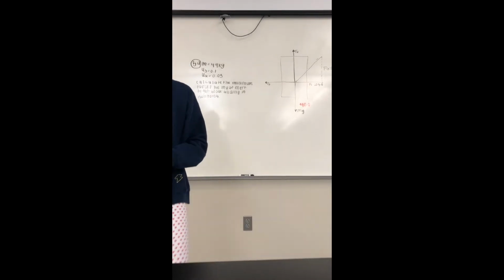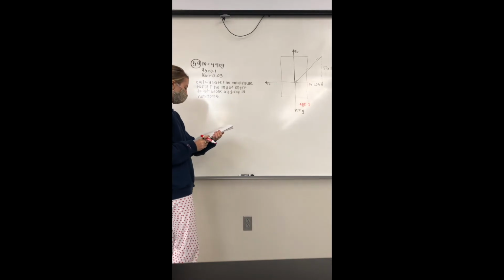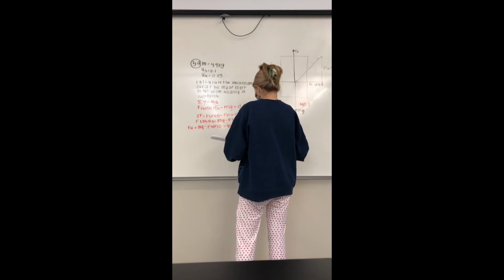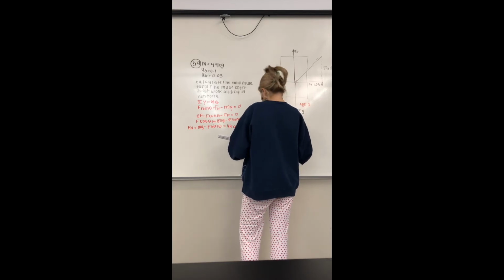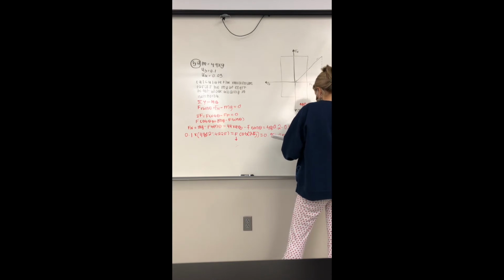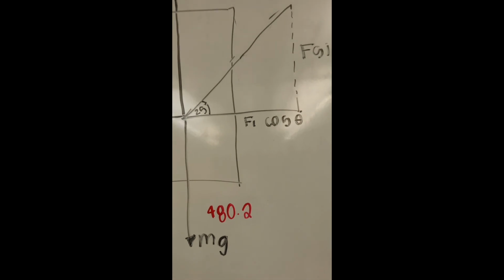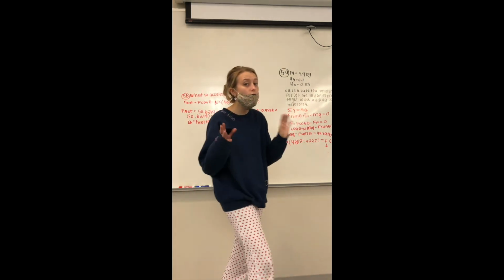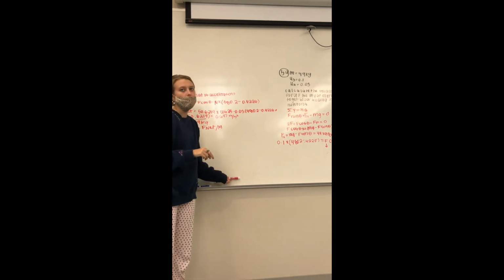My Movie 2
Physics Expert Ta 5 a and b